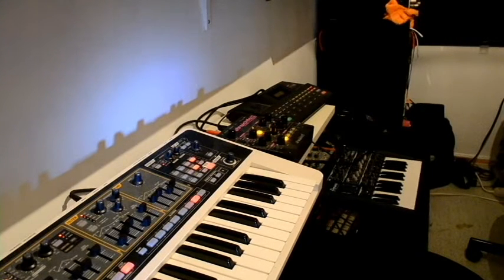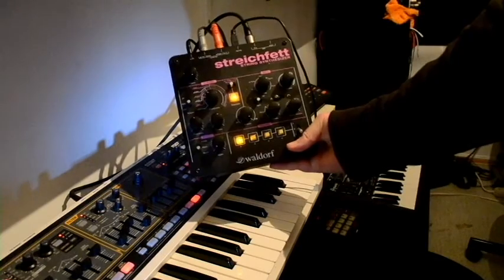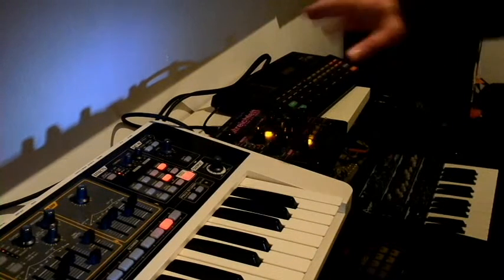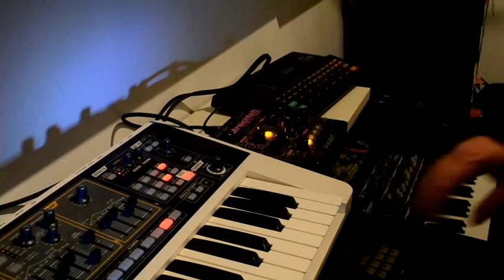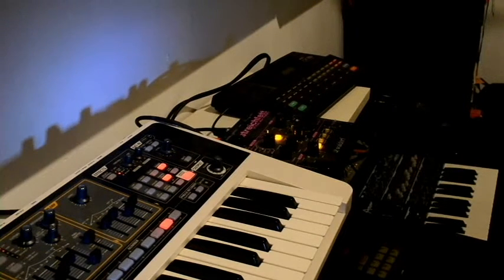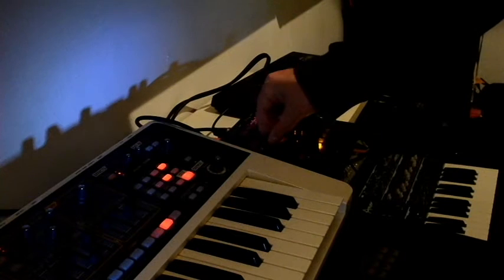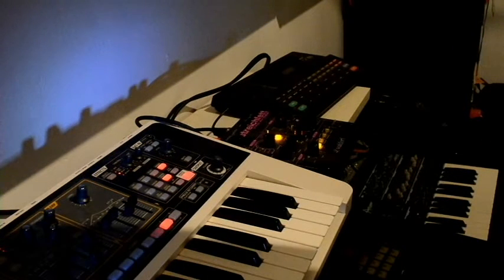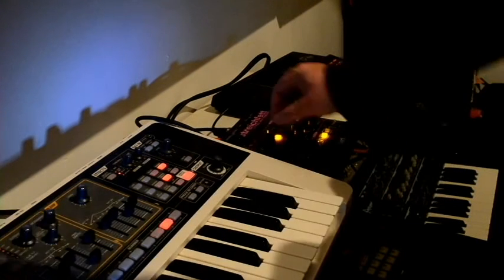Kråkeredet Vlog pt 3: STREICHFETT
Taking a look at one of my favorite machines. The Waldorf Streichfett. Not a full demo.